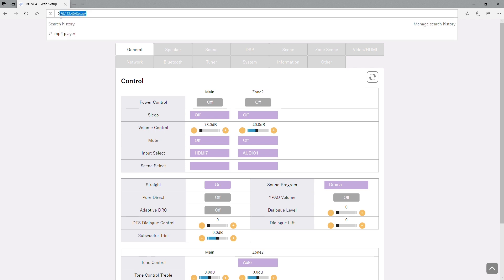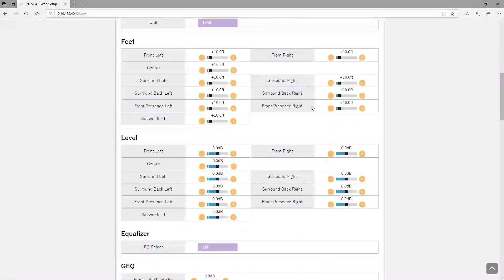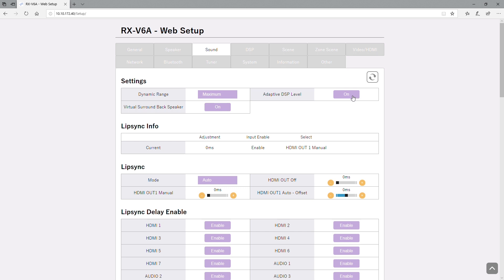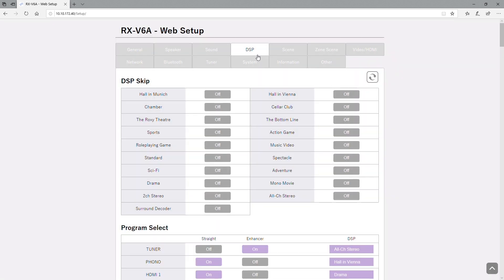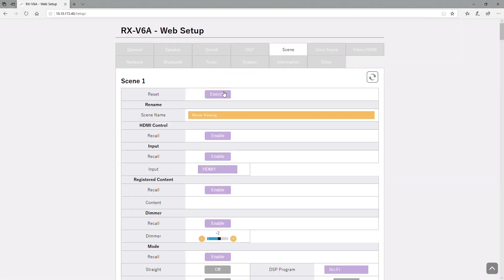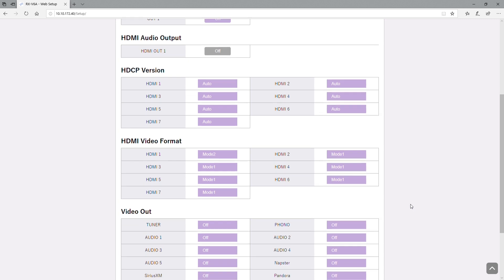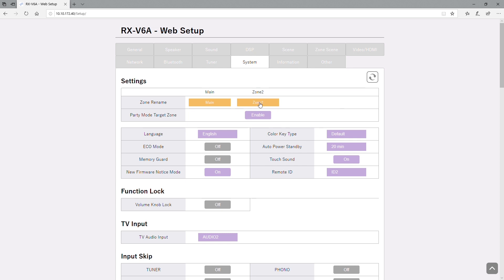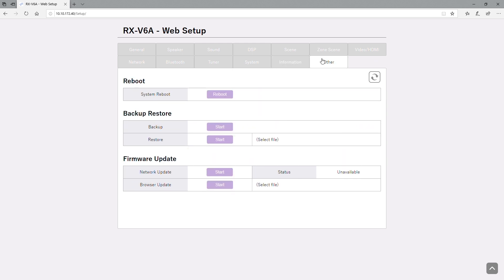RX-V6A Advanced Web Setup Menu